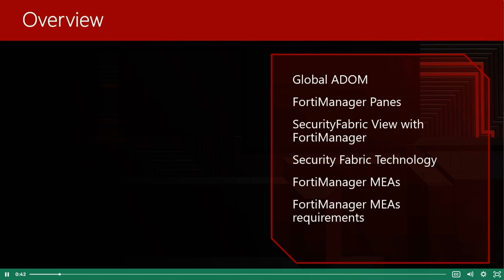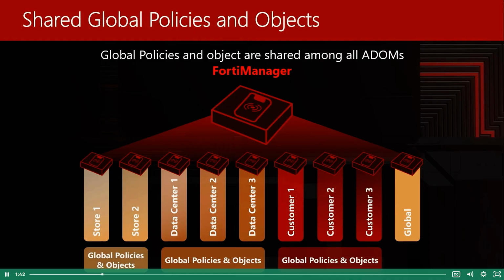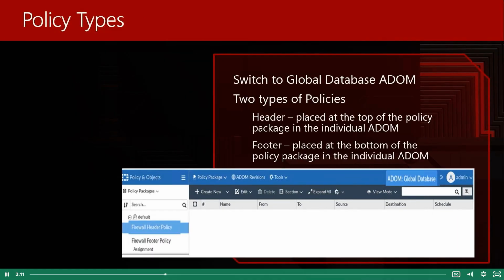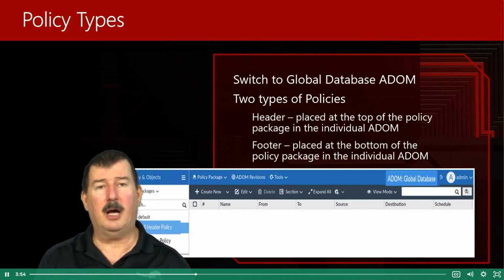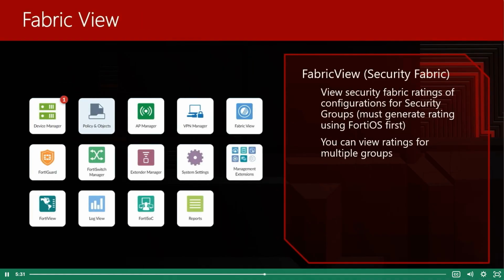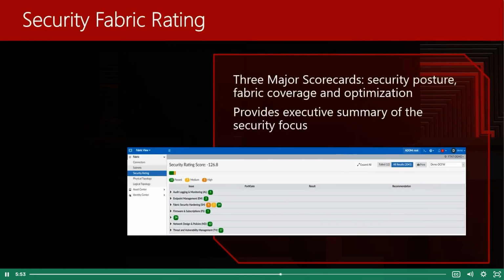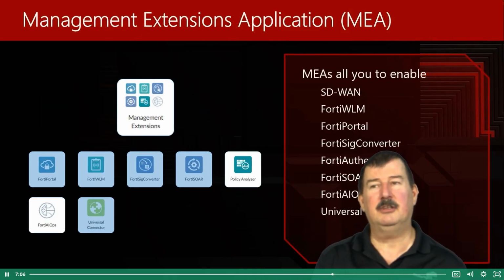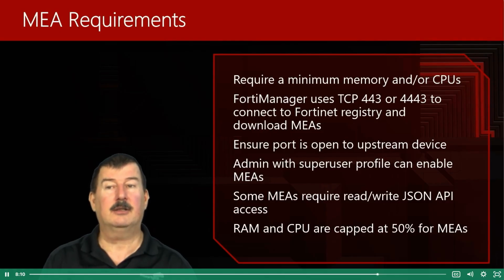Manager 09 Global ADOM